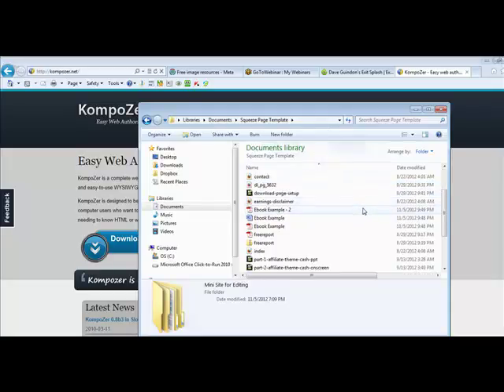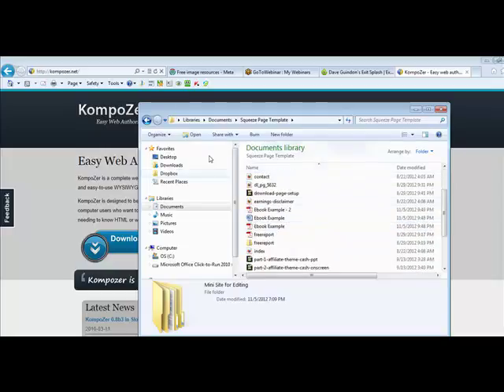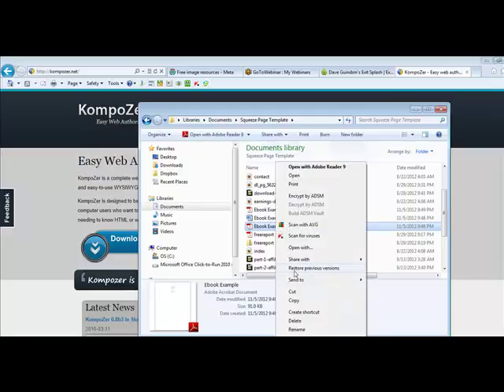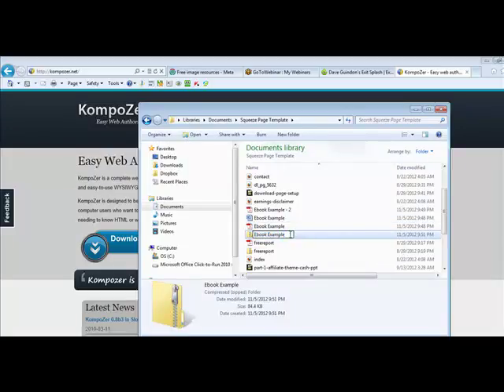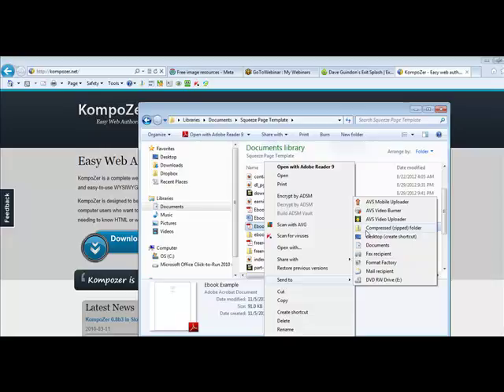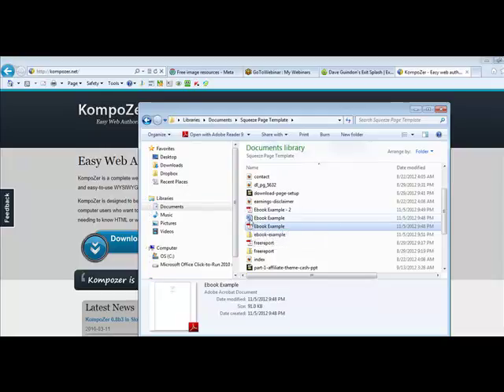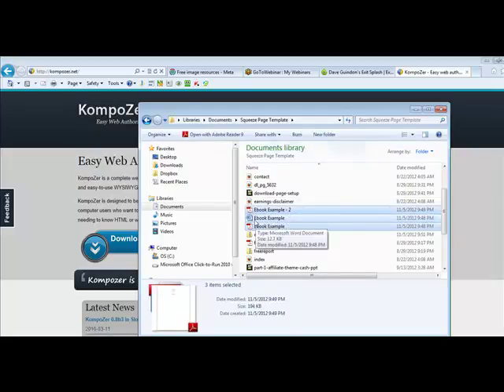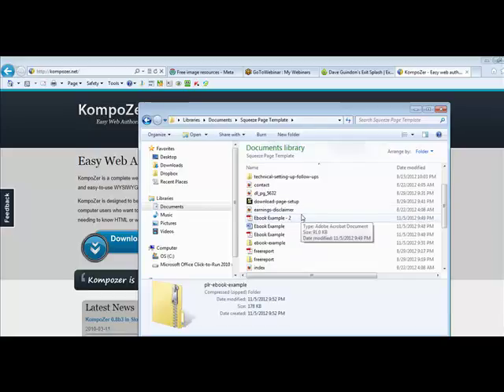independent Lesson - Create ZIP File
In this lesson you will learn how to create ZIP files. Make sure to watch all our other videos on digital marketing.